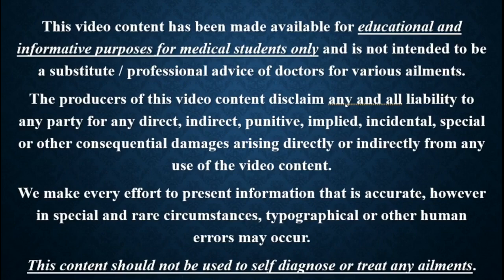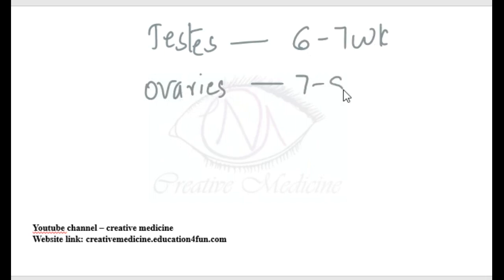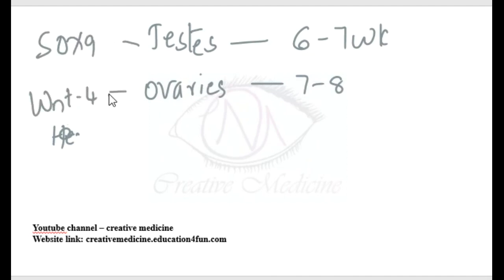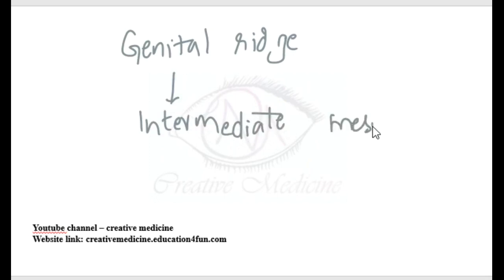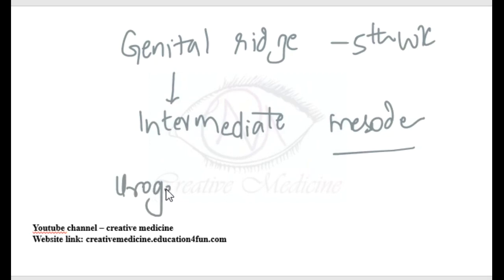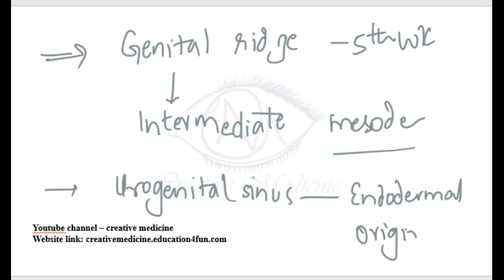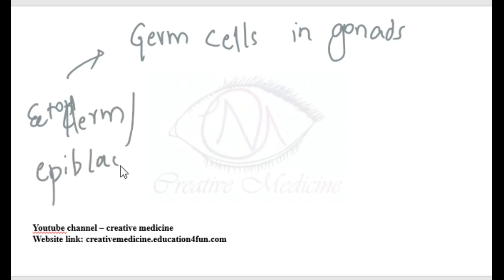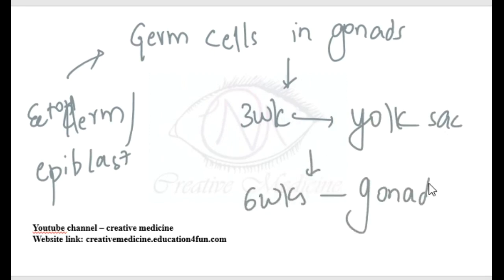Lec 2 When is Testis and Ovaries Develop